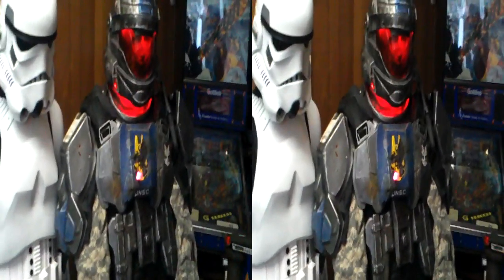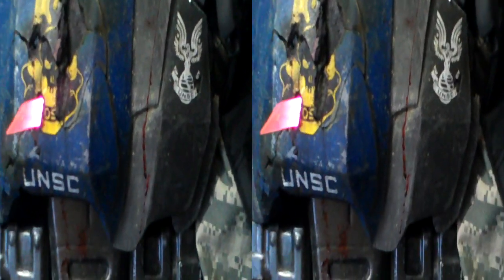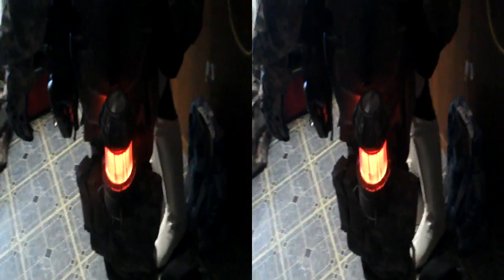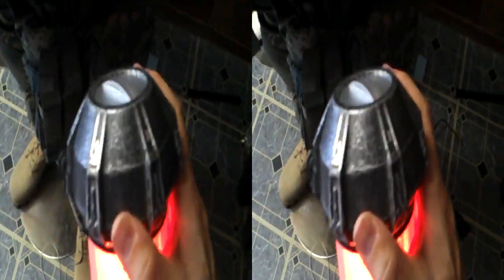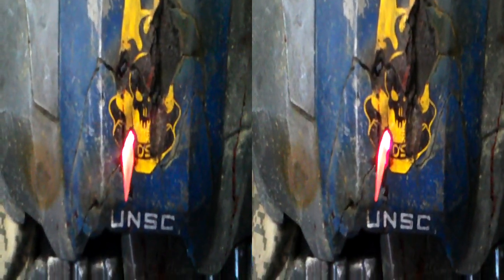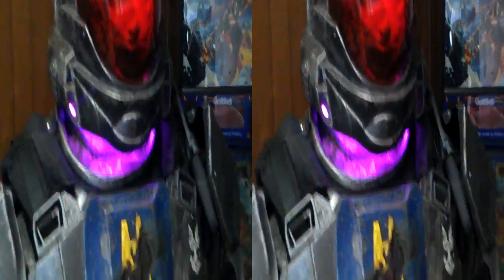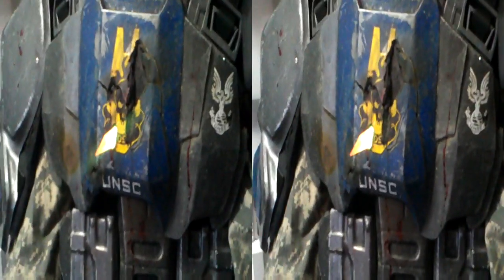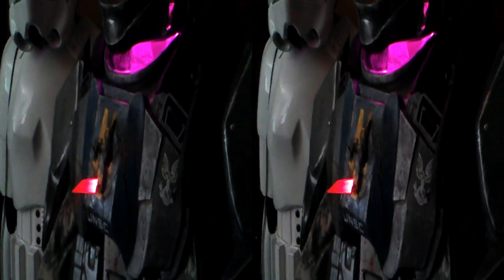Battle Damaged ODST costume with lighting effects and Needler damage.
current state of my odst costumes chest with lighting effects and my just finished firebomb.